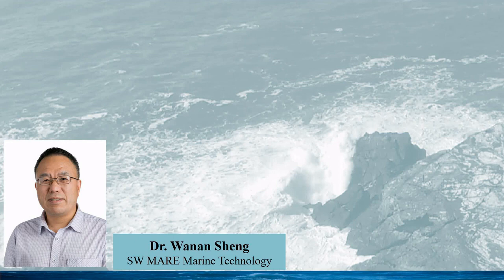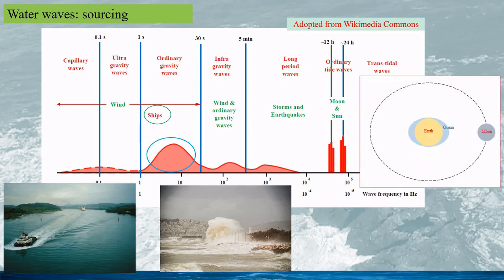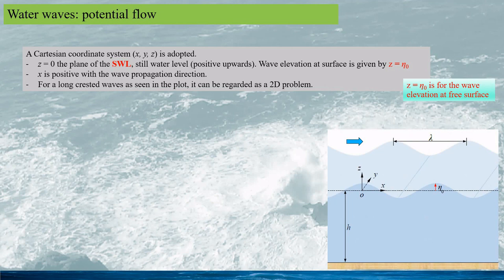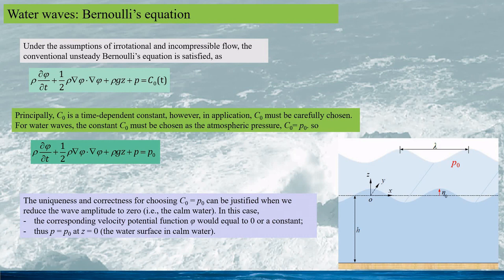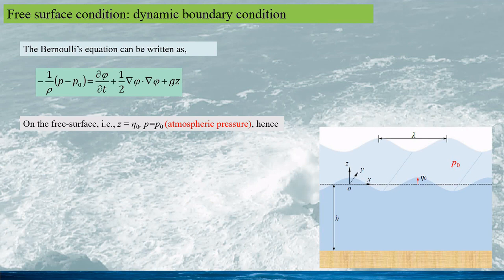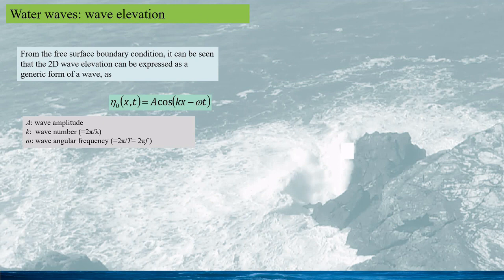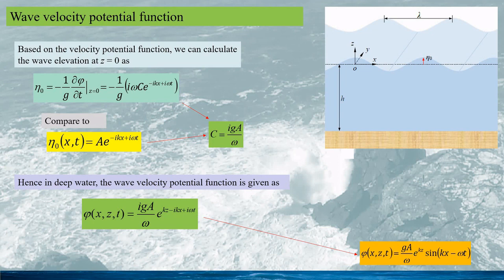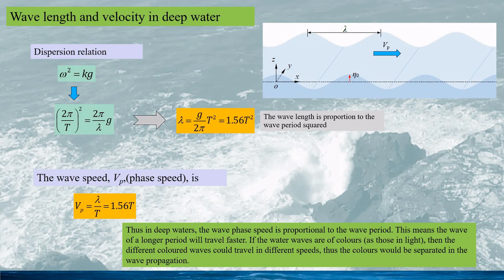[Fluid Dynamics: Waves] Linear wave theory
A talk on the linear wave theory based on potential flow. the most important issue is to obtain the wave velocity potential function from solving the 2D flow Laplace equation  and the  relevant boundary conditions, especially the kinematic and dynamic free surface boundary conditions. The wave velocity potential function is very important for the applications of wave-structure interaction (based on potential flow theory) and would provide the fundamentals for higher-order waves (such as higher order Stokes waves).